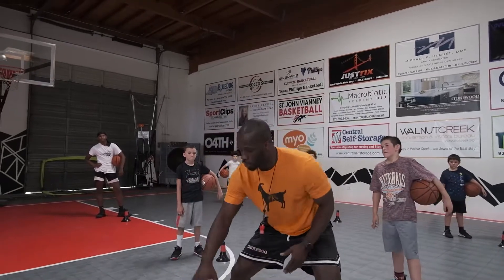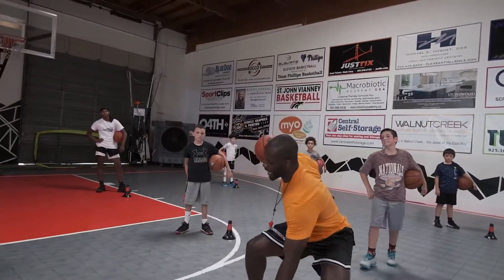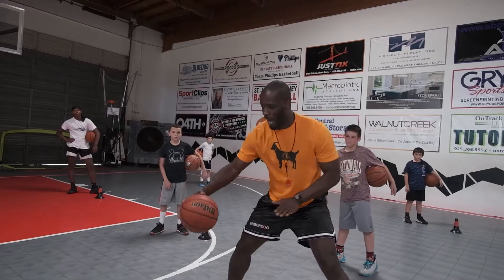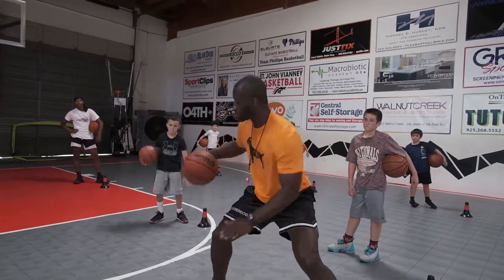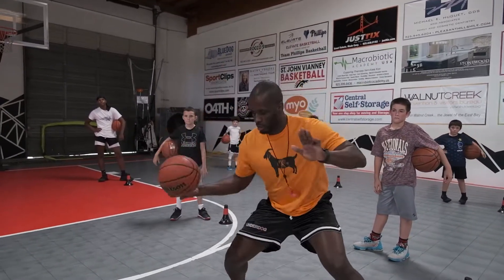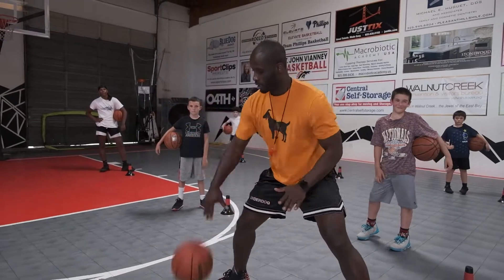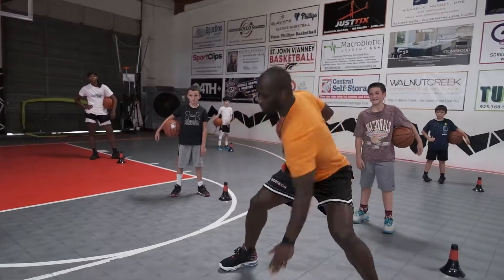Working on using our hands independently.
Younger kids have a hard time disassociating their hands from one another leading to robotic ball handling and dribbling.